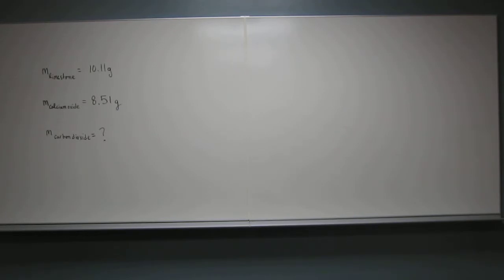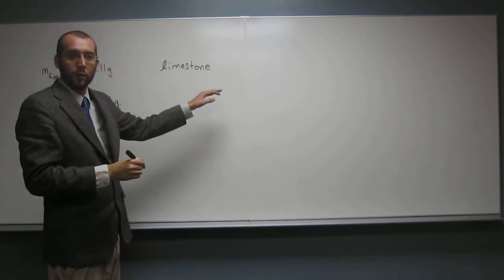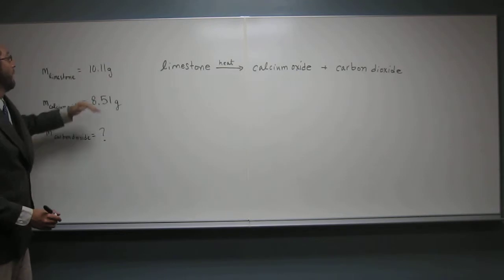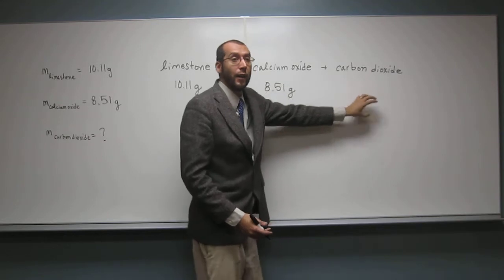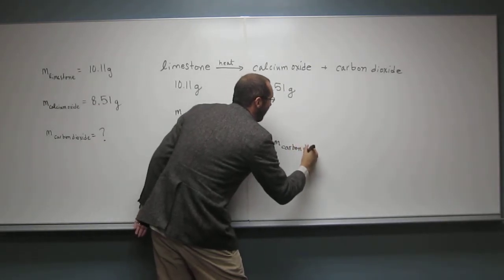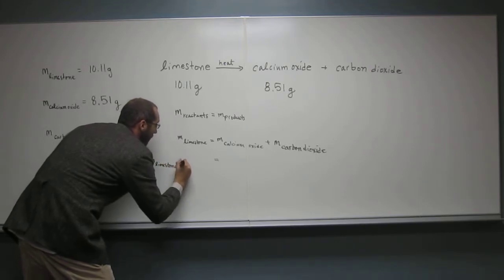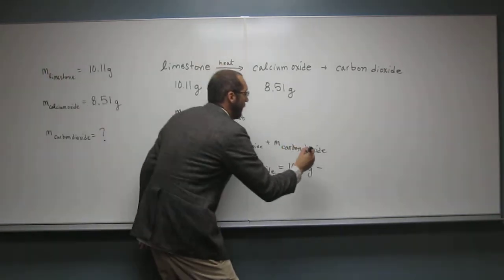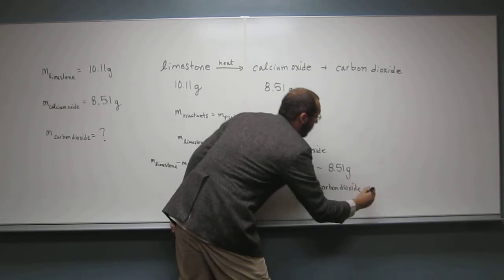Conservation of Mass 020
If 10.11 g of limestone decomposes by heat to give 8.51 g of solid calcium oxide and carbon dioxide gas, what is the mass of carbon dioxide produced?